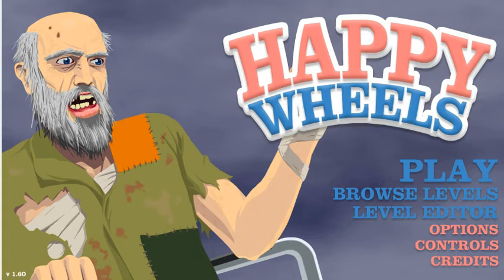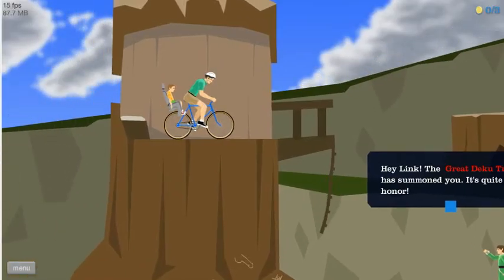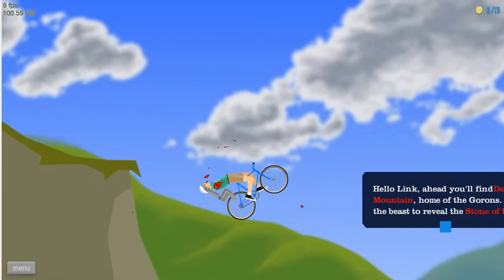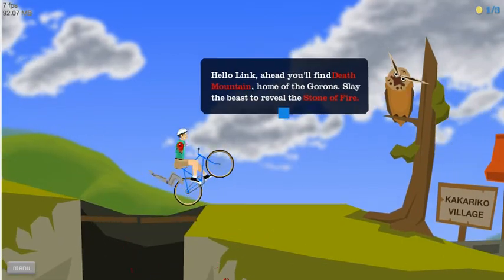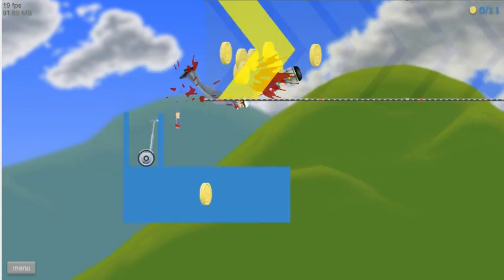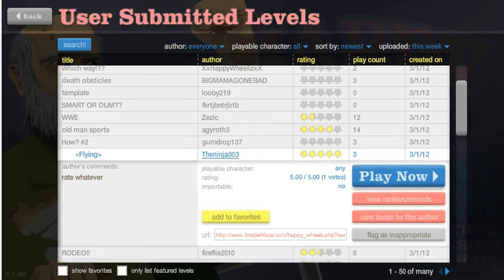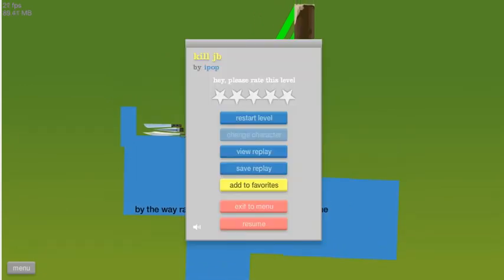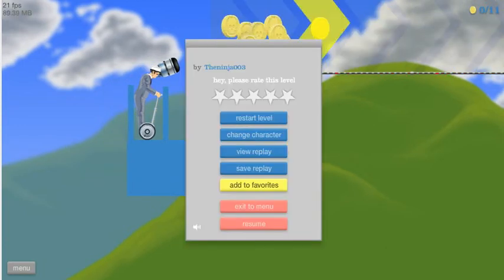Happy Wheels- I'm Back!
HAPPY WHEELS IS BACK BUDDY!

Facebook.com/BlueNarwhalGamer